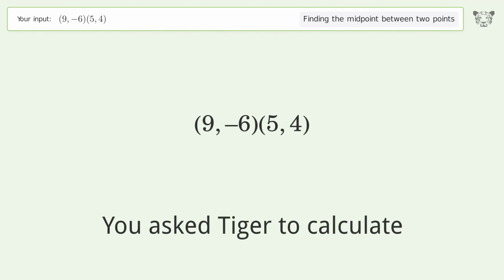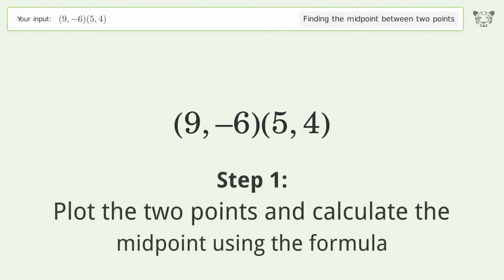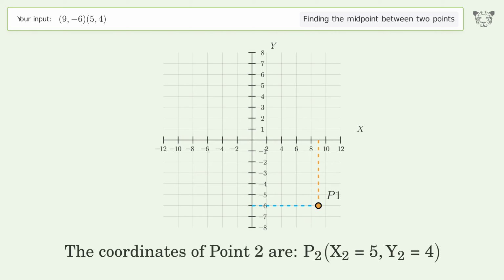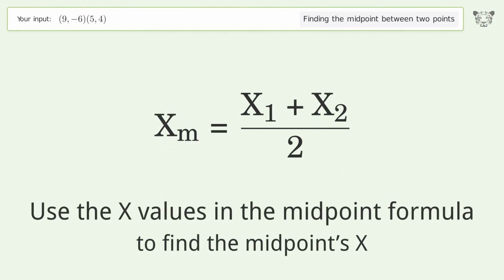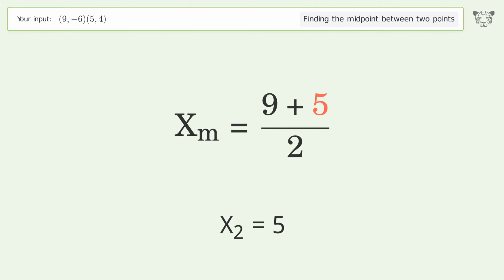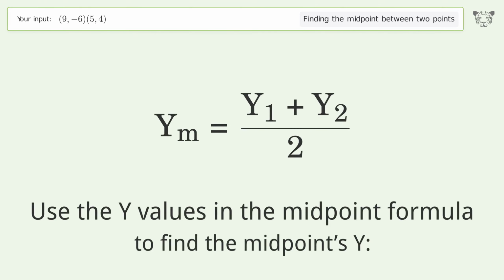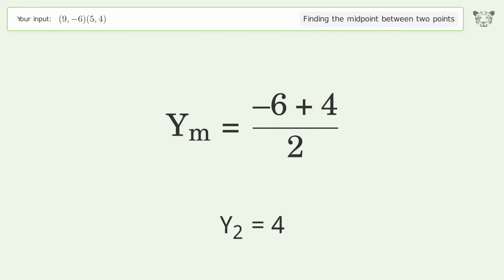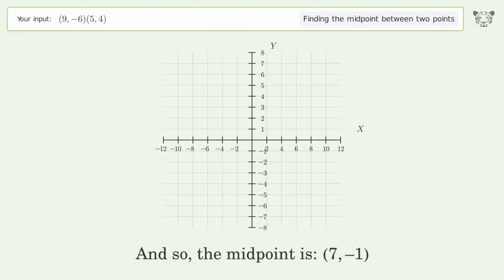Find the midpoint between two points p1 (9,-6) and p2 (5,4): Step-by-Step Video Solution